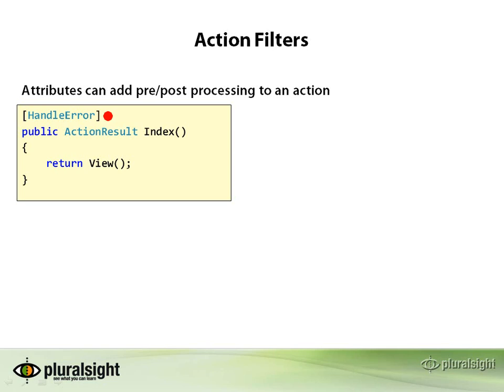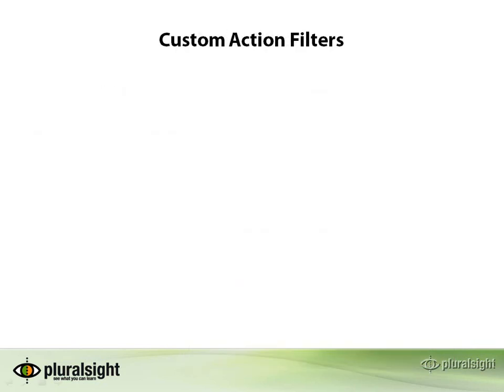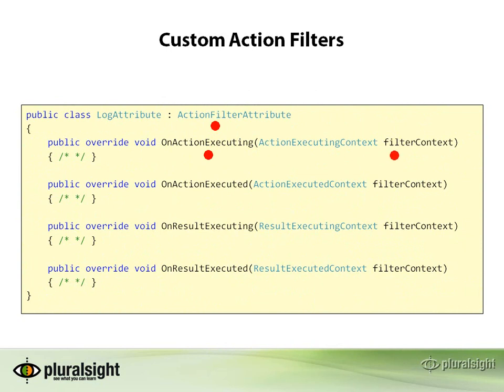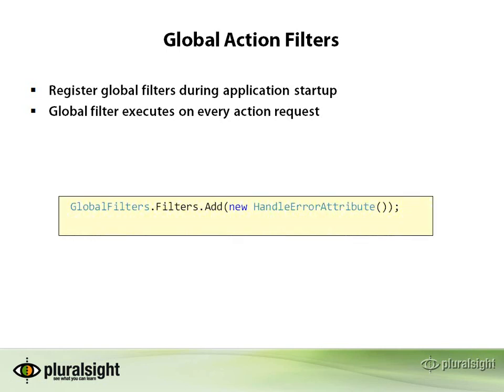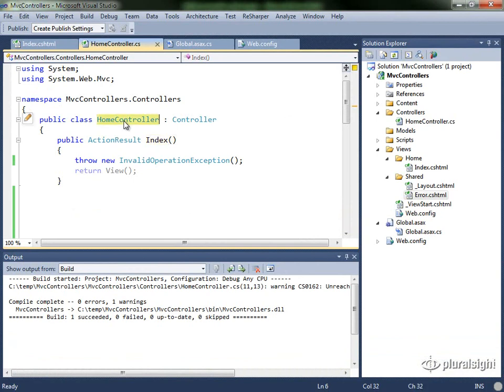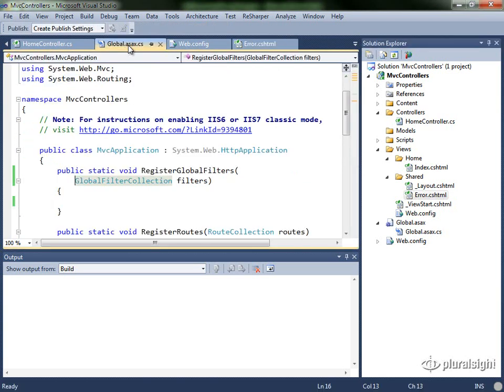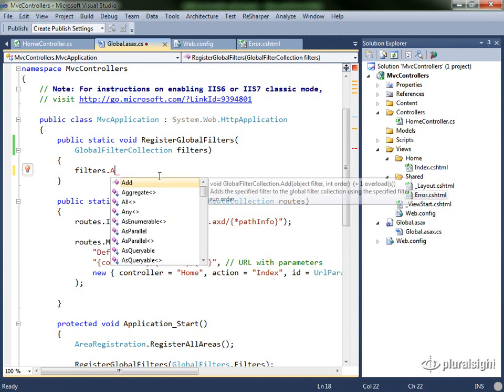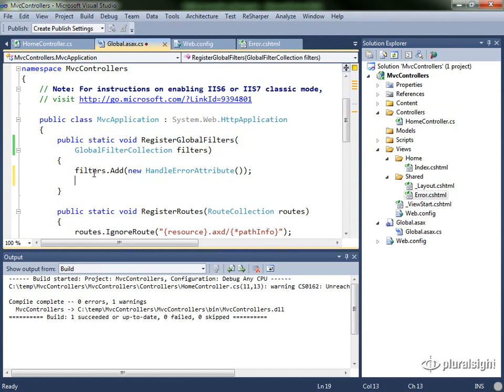2 Global Action Filters